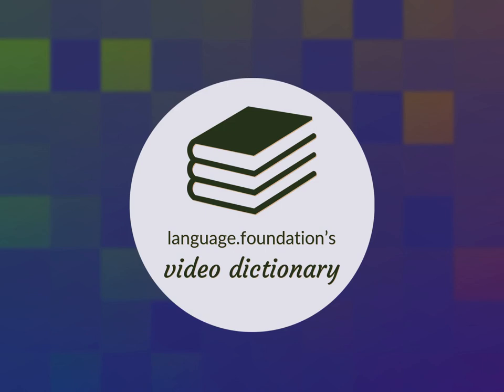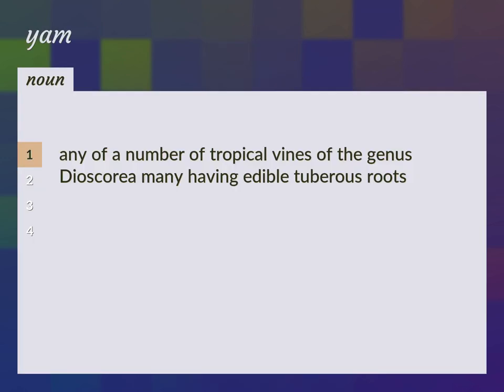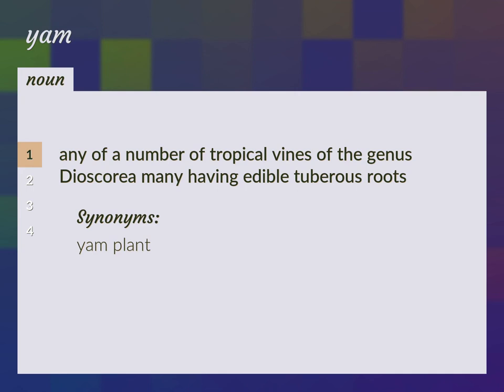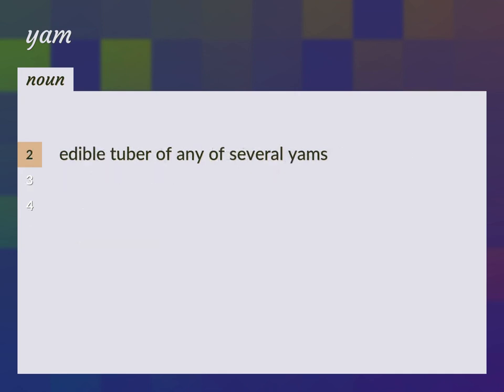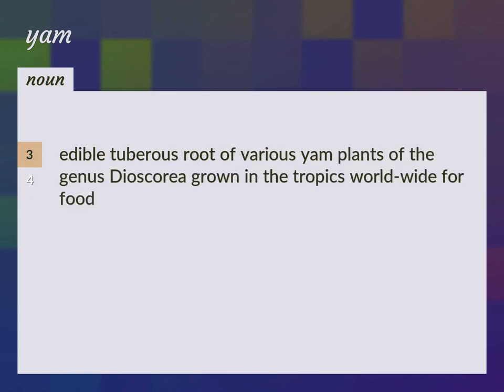Yams | meaning of Yams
What is YAMS meaning?